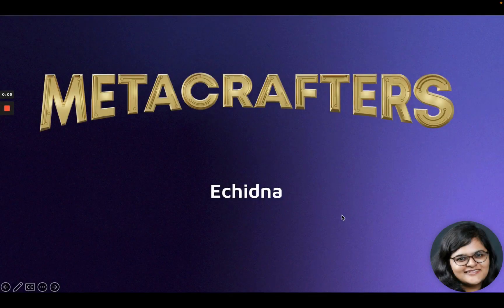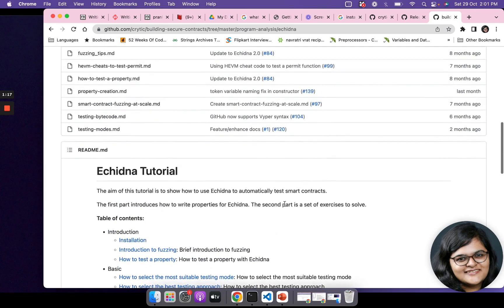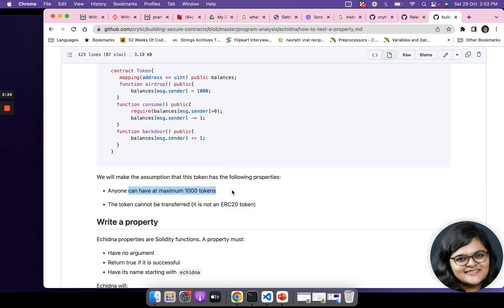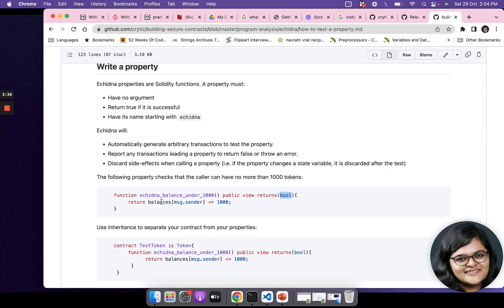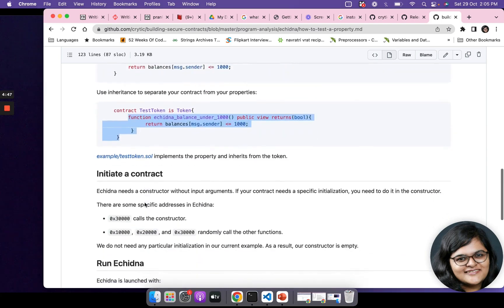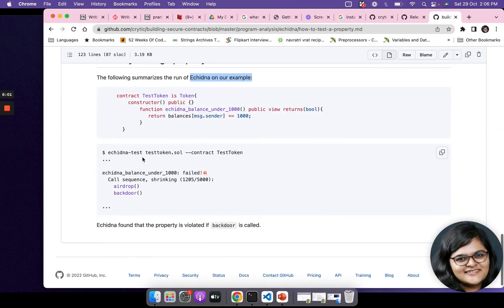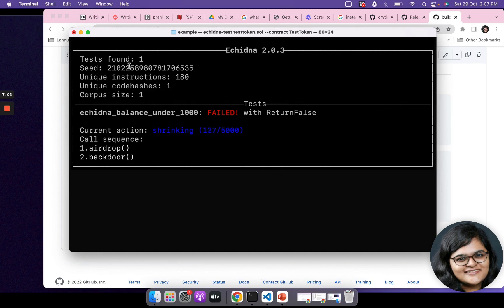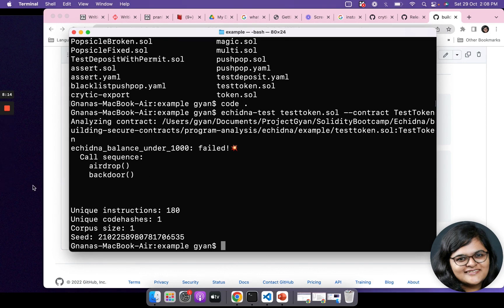How To Test Smart Contracts With Echidna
Learn how to use Echidna to test for user-defined invariants in this walkthrough!

This video is from the Metacrafters.io solidity advanced course, from module 'Solidity Smart Contract Security', lesson 'Smart Contract Fuzzing' page 4.  Complete the course and assessments to earn a credential NFT and crypto rewards.